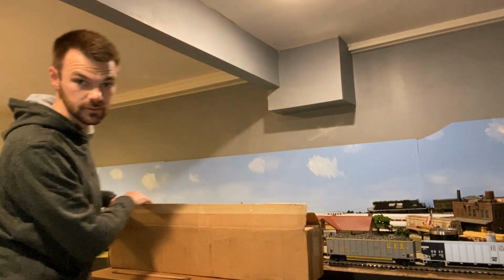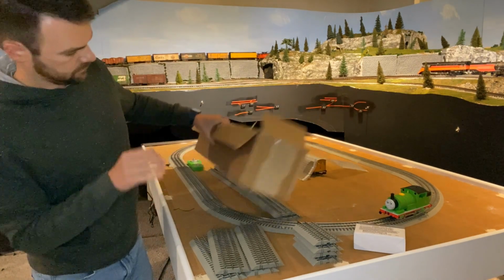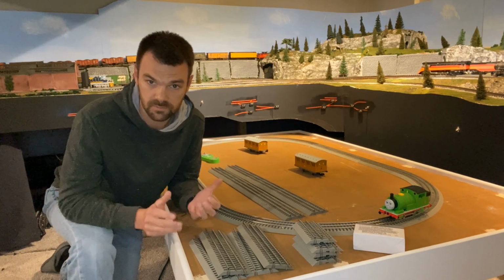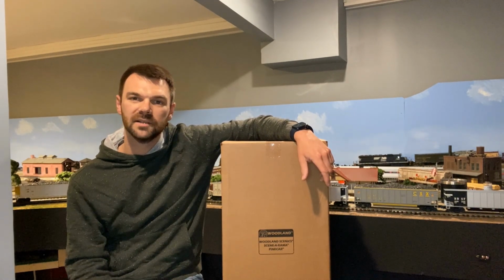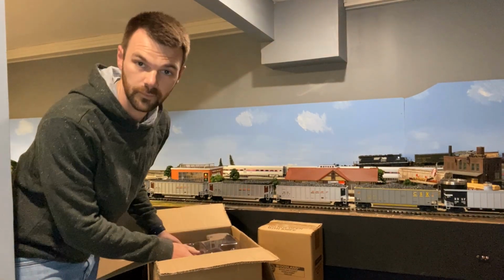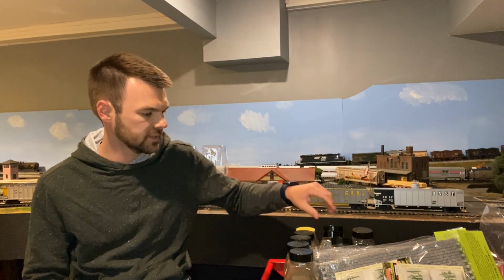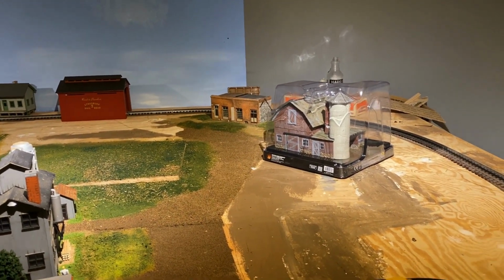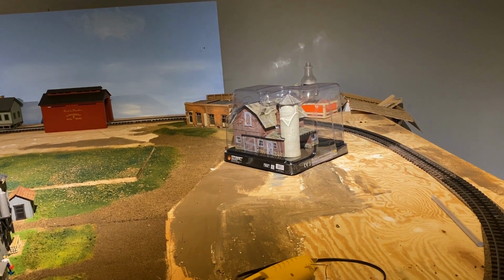O Gauge Scenic Unboxing!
This video highlight the unboxing of some @LionelModelTrains items as well as @ModelSceneryExpert items!